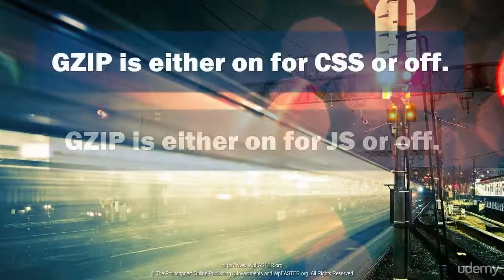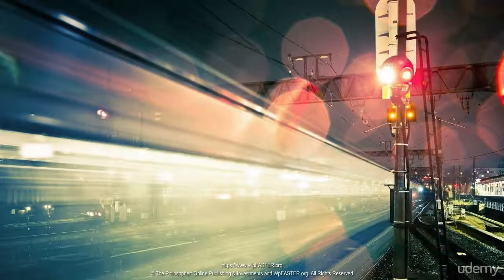The WpFASTER WordPress Speed Optimization Master Course : Compression Primer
The WpFASTER WordPress Speed Optimization Master Course
Our A - Z Performance Blueprint to Make Your WordPress Site Not Just Fast, But One of the Fastest Sites On Earth!